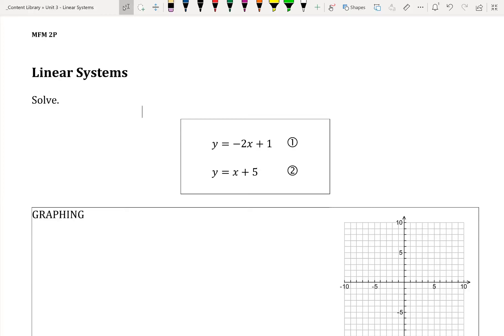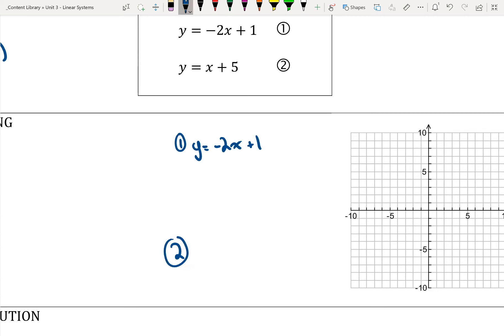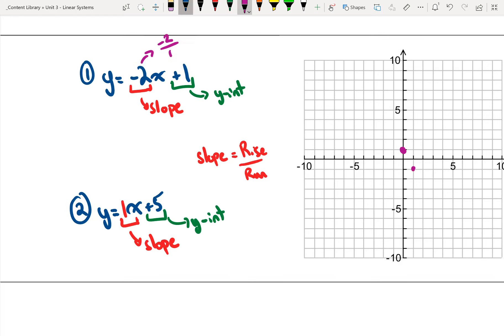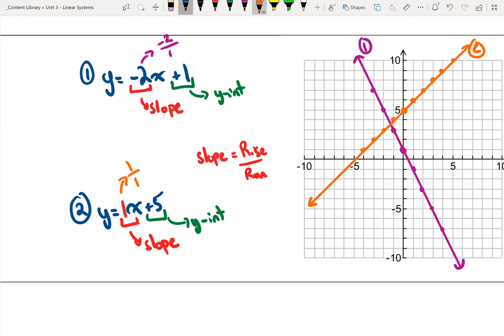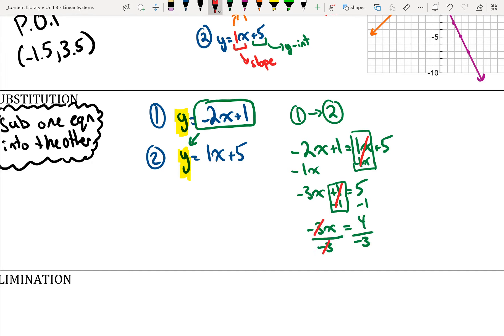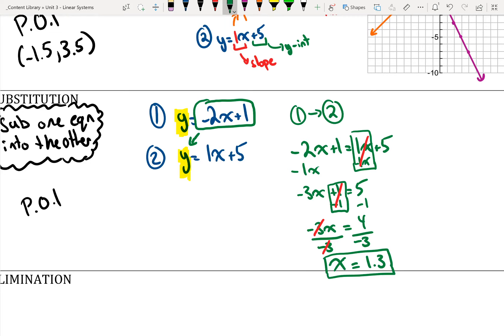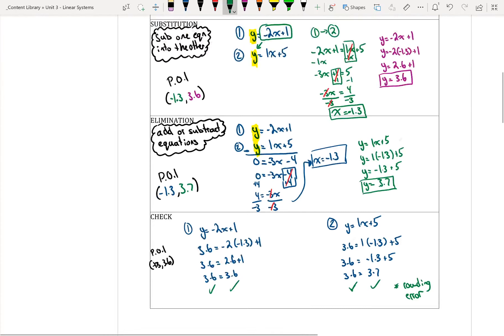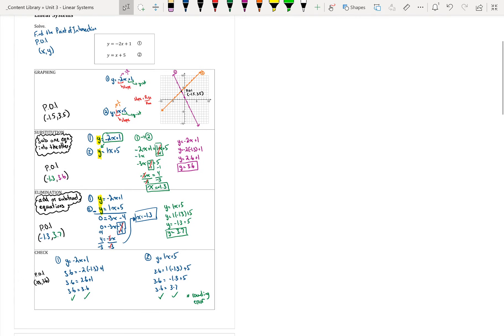3.6 Solving Linear Systems Review